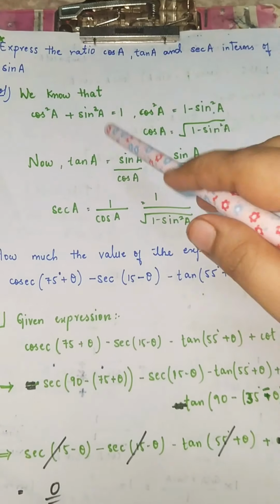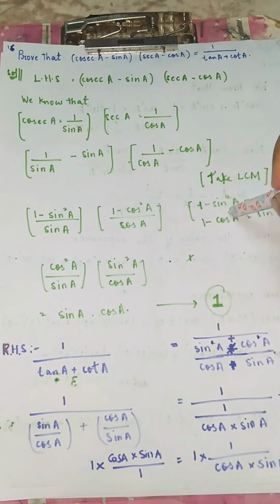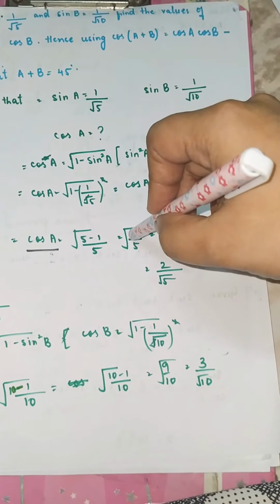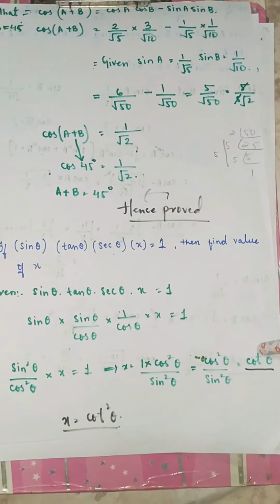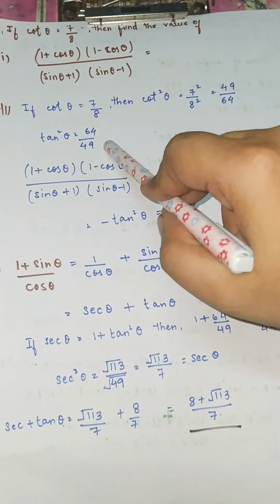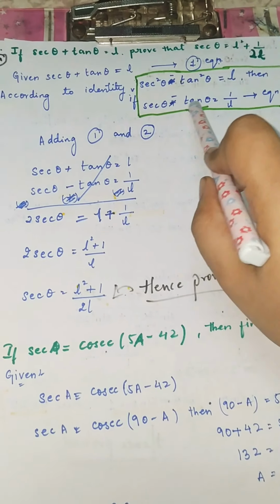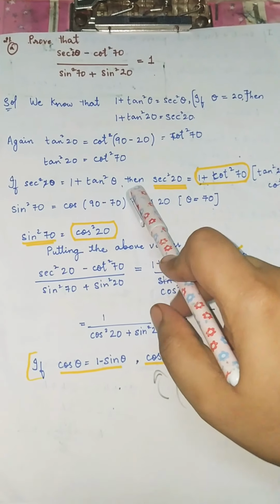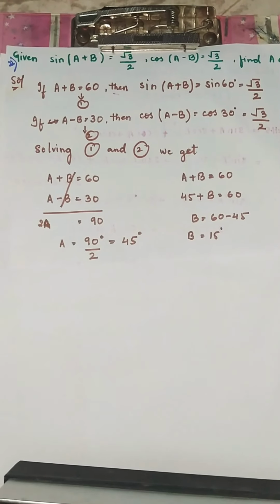TRIGONOMETRY important problems with solution Q:14-22|Golden tutorial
As recently I have started 10 th class maths as their exams are commencing soon These are the important problems with solution of TRIGONOMETRY for more important problems subscribe and turn on the post notifications so that u get notified when I post a new video 👍